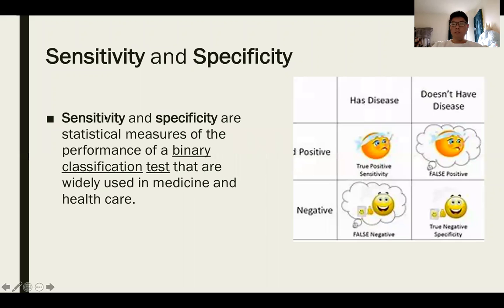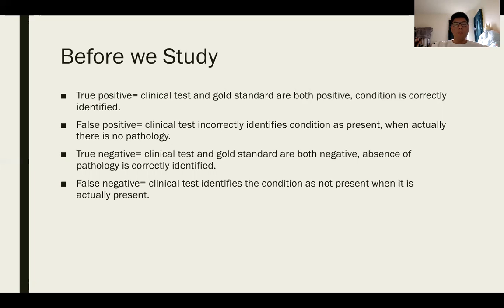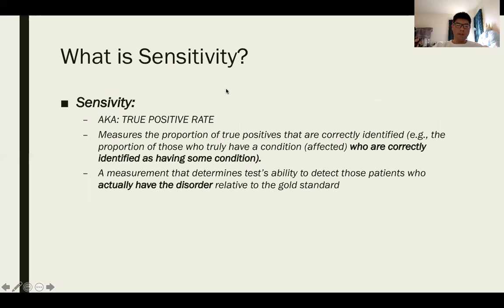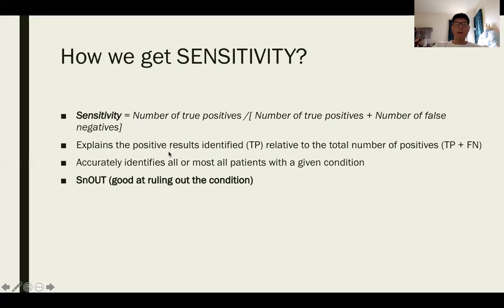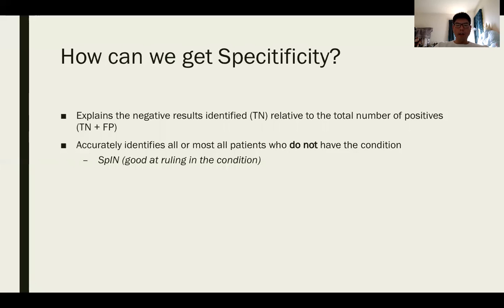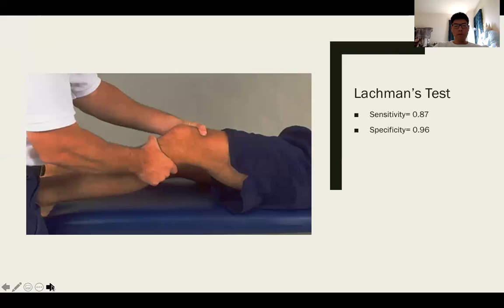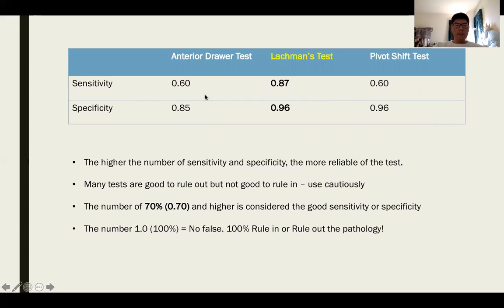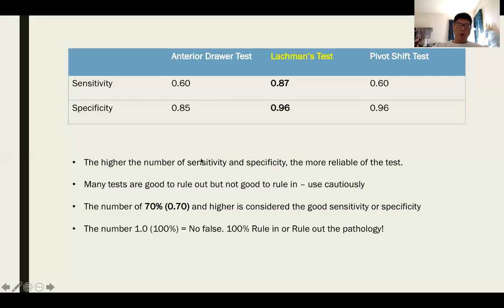Yi, Sensitivity and Specificity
Evidence-based practice